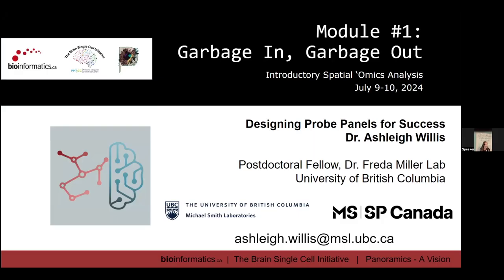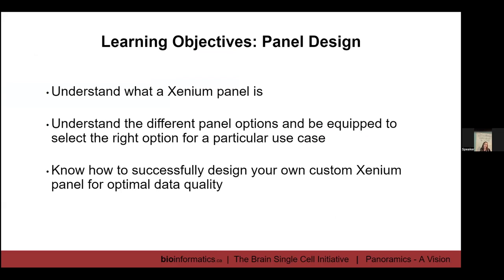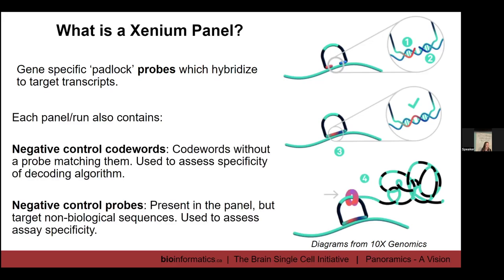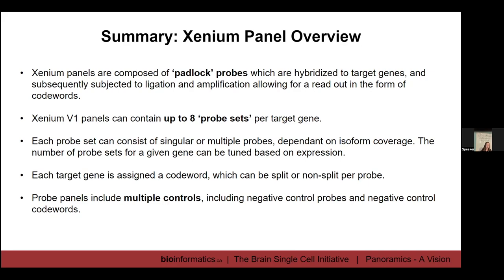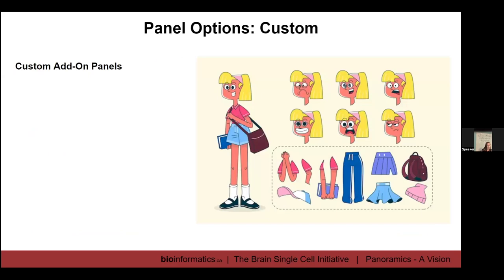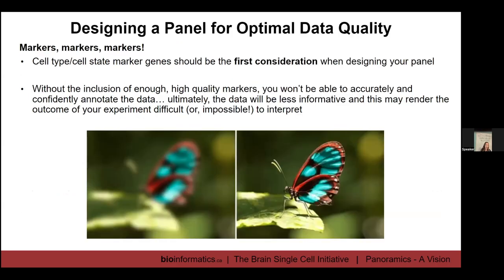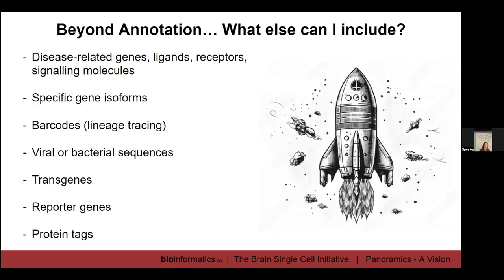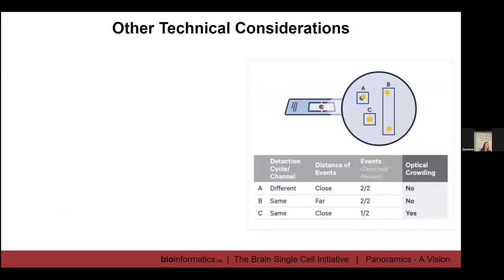CBW Introductory Spatial 'Omics Analysis 2024 | 01.2: Designing Probe Panels for Success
Canadian Bioinformatics Workshop series:
- Introductory Spatial 'Omics Analysis (ISO), July 9-10, 2024
- Module 1: Garbage In, Garbage Out, Part 2: Designing Probe Panels for Success (Ashleigh Willis)

Lecture slides and class materials for this workshop are available